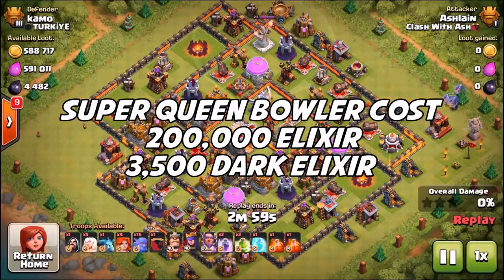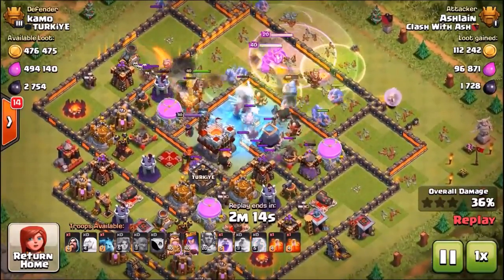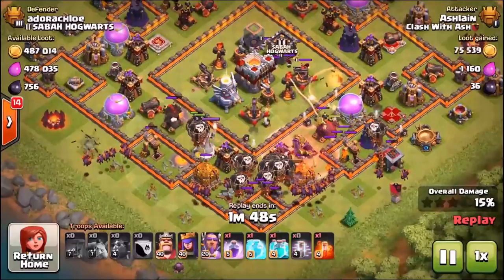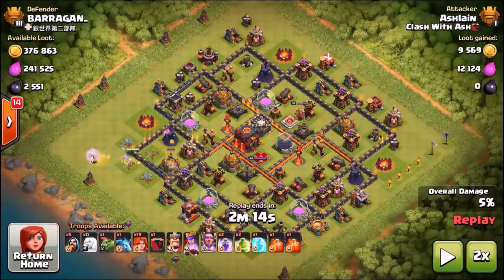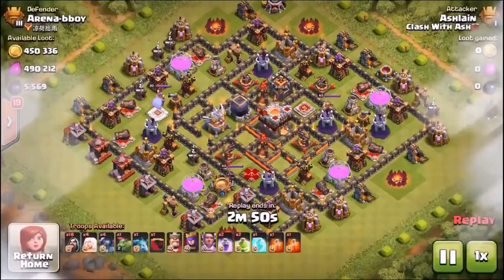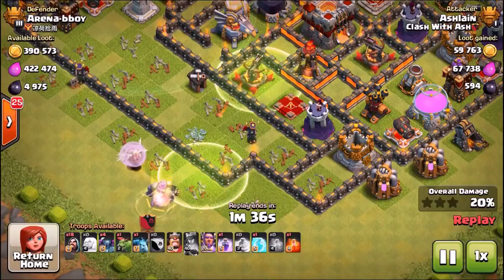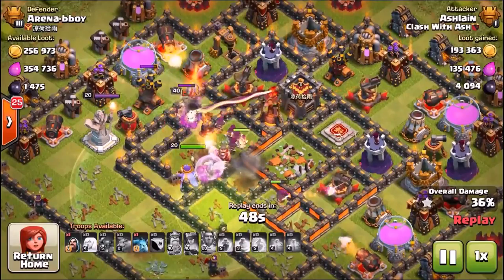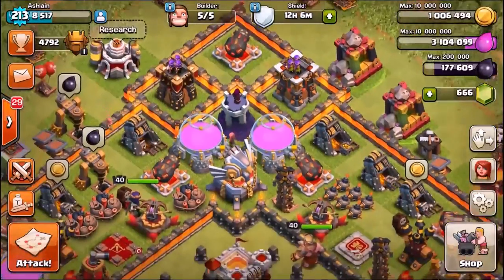FARMING TO MAX! 5 Strategies for Th11/10 [Clash Of Clans]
Hey Clashers! Today we'll be catching up with my main account and discuss 5 different farming strategies with heavier armies that can be effective at Town Hall 10 and 11. We'll take a look at the following 5 attack strategies and discuss their cost and their benefits:

Mass Miner DE Comp
Super Queen into Mass Bowler
Super Queen into Mass Valkyrie
LavaLoonion
Super Queen into Pekka / Wiz

Enjoy and best of luck in your farming ventures!

- Neetstreet
- Shane Killingsworth
- The Slim Fool
- LashShadow
- Dimi Tragakis
- DennisTheMennis
- RJIII
- Strife From Battle Elite
- Colton Hathaway

Social Media-

Category: Games
Updated: 10 June 2016
Version: 6.108.5
Size: 53.3 MB